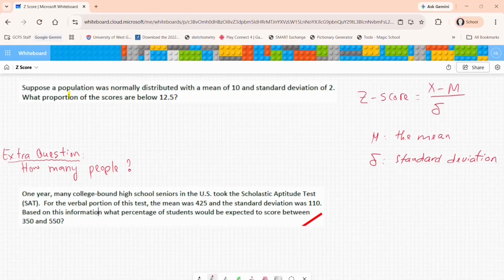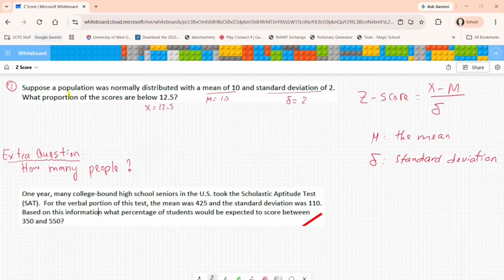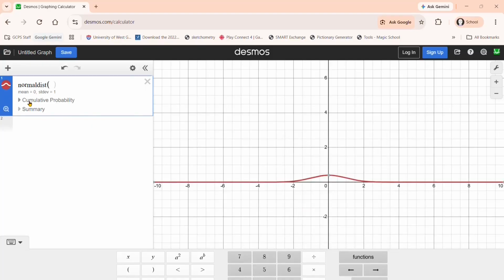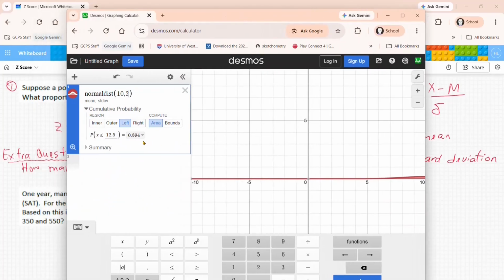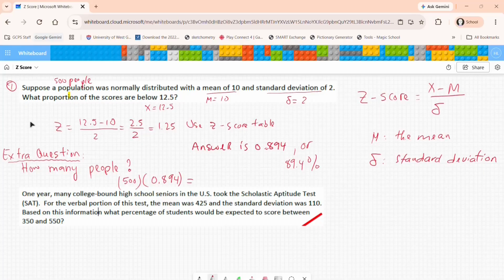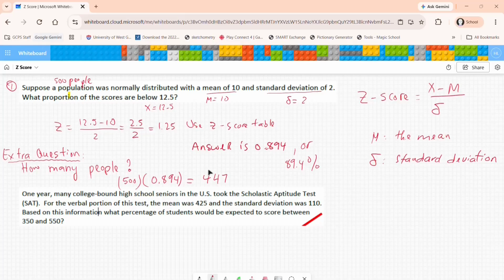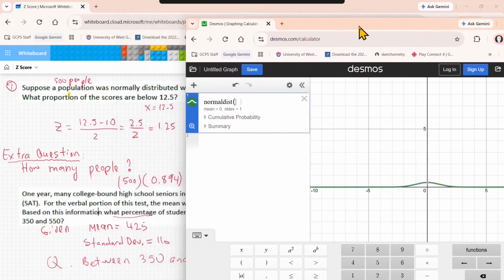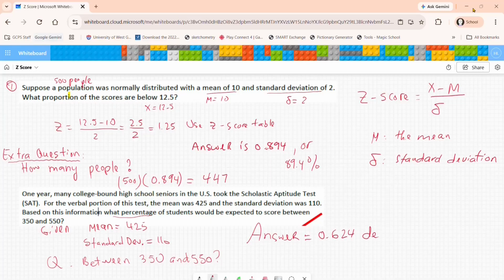Statistics: Find the Z Score and Probability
How to find the z-score, statistics, probability